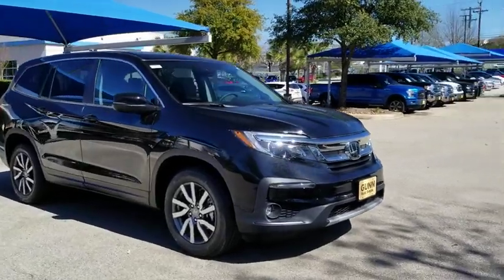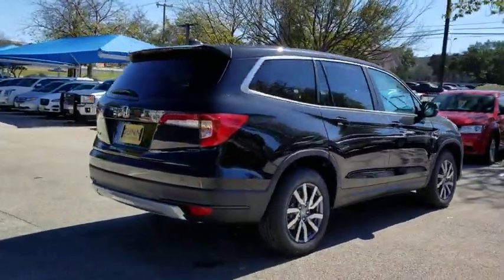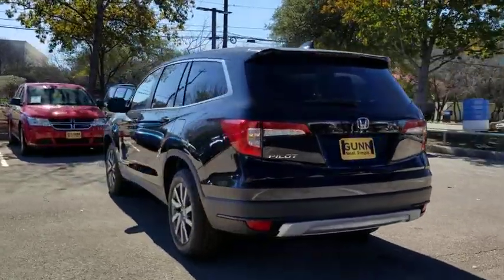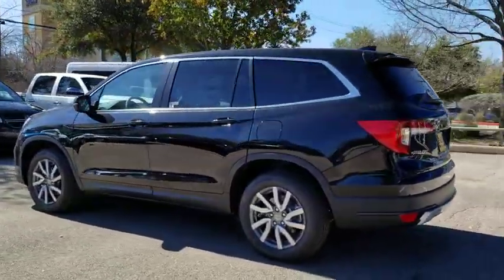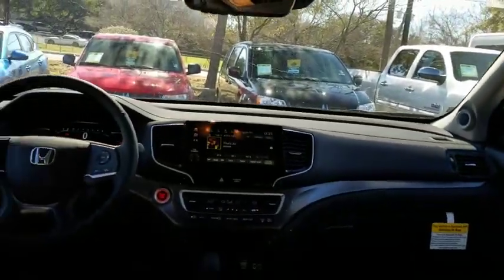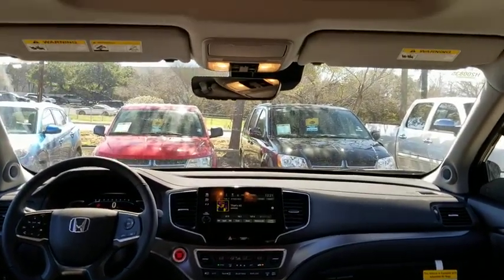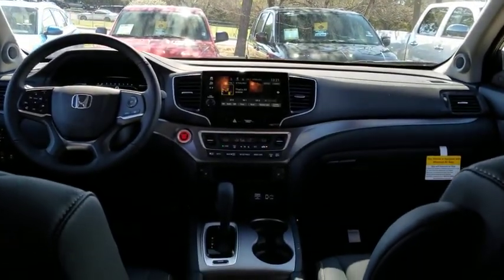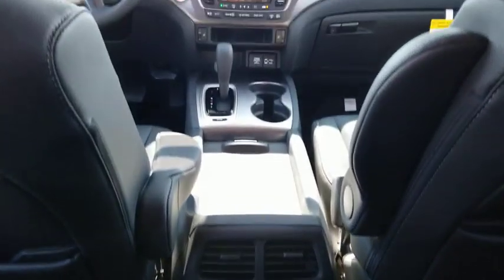2020 Honda Pilot San Antonio, Austin, Houston, Boerne, Dallas, TX H200835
Crystal Black Pearl New 2020 Honda Pilot available in San Antonio, Texas at Gunn Honda. Servicing the Austin, Houston, Boerne, Dallas area.

Gunn Honda
14610 IH-10 W